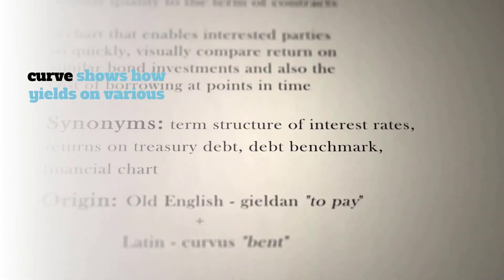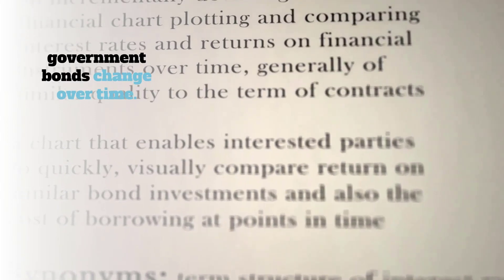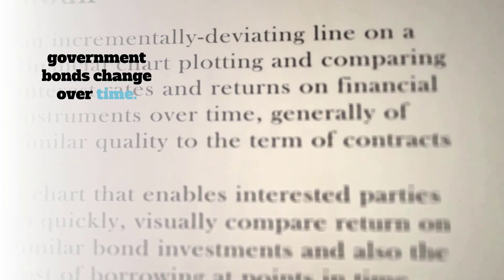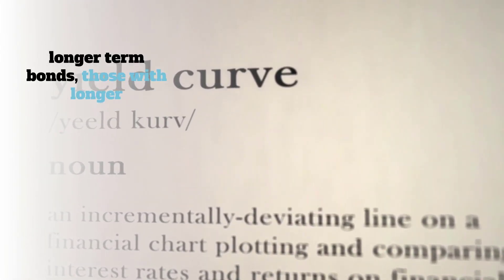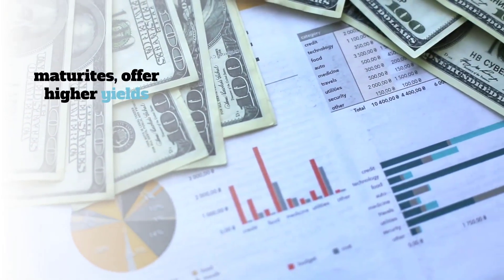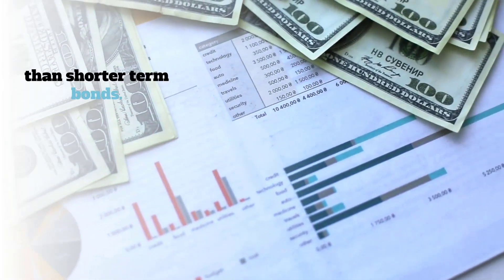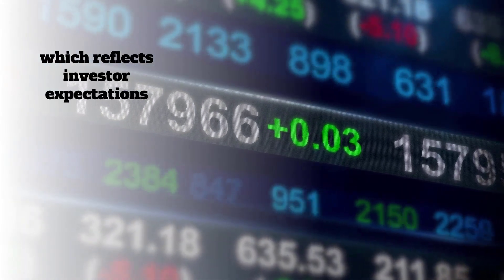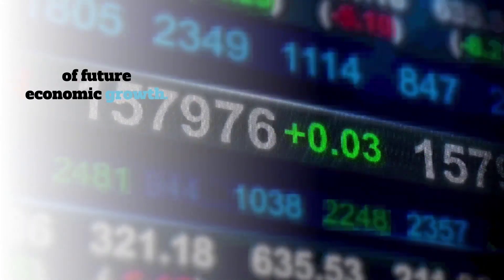Mortgage Rates and The Inverted Yield Curve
You may have heard about the inverted yield curve - let's talk about what it means for mortgage interest rates.

Karen Mulreed, CEO NMLS #86827

About Westport Mortgage
You never get lost at Westport Mortgage. Locally owned and operated by long-time residents of Fairfield County, our owners and associates are dedicated to personal, hands-on service.